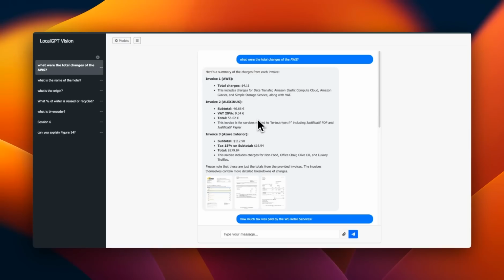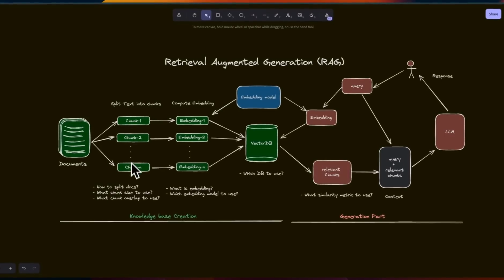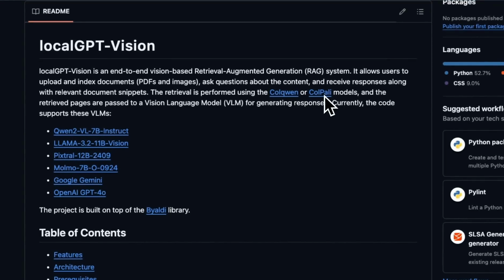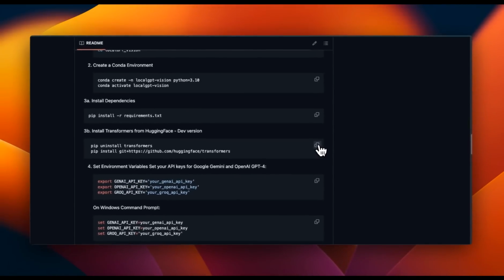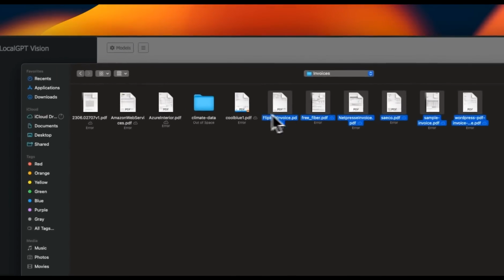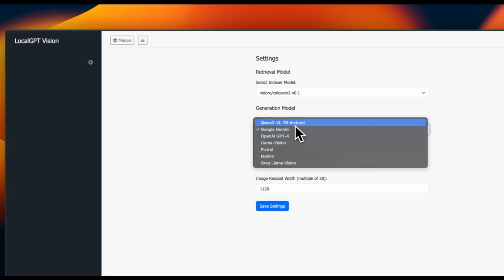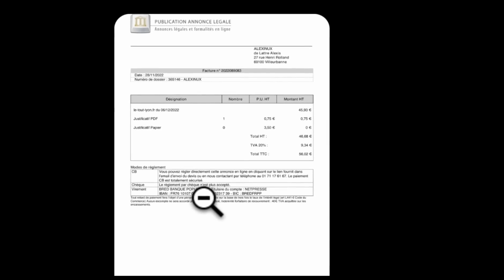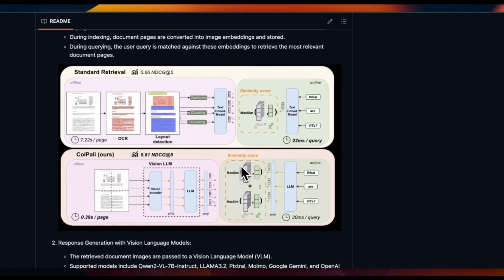Goodbye Text-Based RAG, Hello Vision AI: Introducing LocalGPT Vision!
In this video, we introduce LocalGPT Vision, a vision-based RAG system designed to change document interaction by going beyond text-based retrieval augmented generation (RAG). With LocalGPT Vision, you can extract information from images, tables, and complex visual data with ease, making it perfect for advanced AI-powered document processing.

00:00 Introduction to LocalGPT Vision
00:22 Why Vision-Based RAG?
01:45 How LocalGPT Vision Works
04:51 Setting Up LocalGPT Vision
05:42 Running LocalGPT Vision
09:37 Using LocalGPT Vision
14:54 Limitations and Failure Points
17:17 Conclusion and Future Updates
All Interesting Videos: